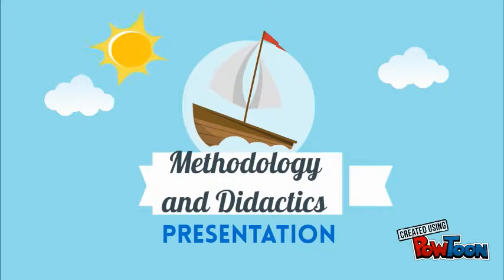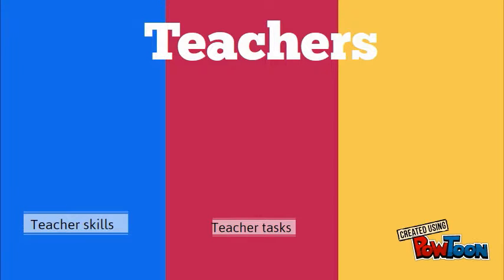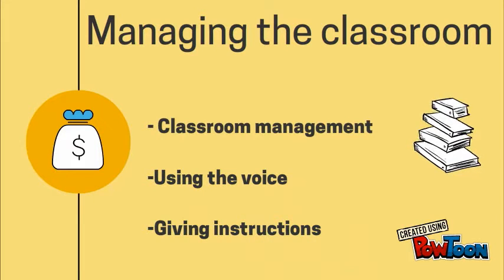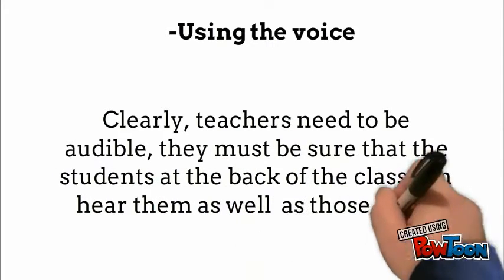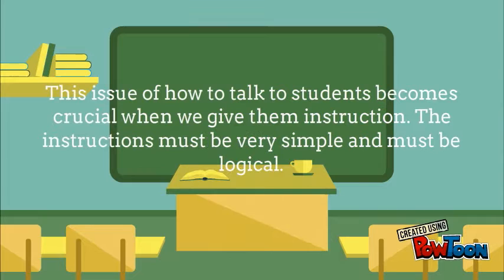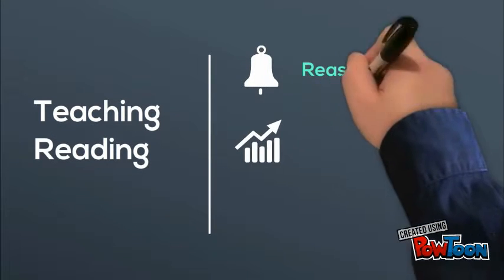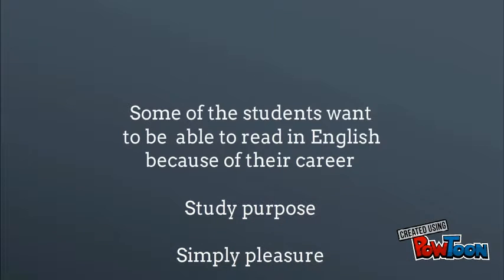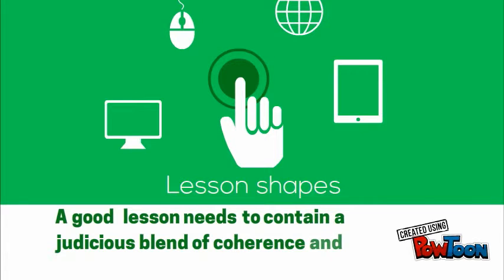Methodology- How to teach English